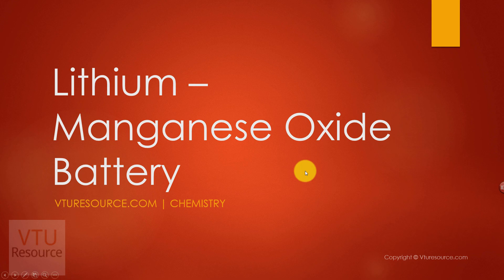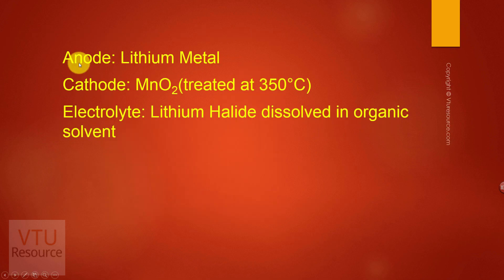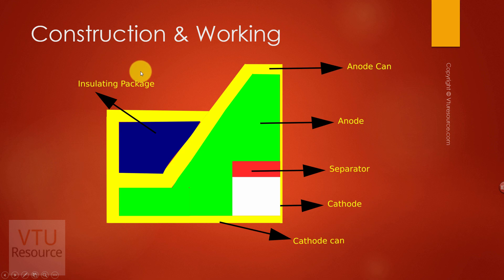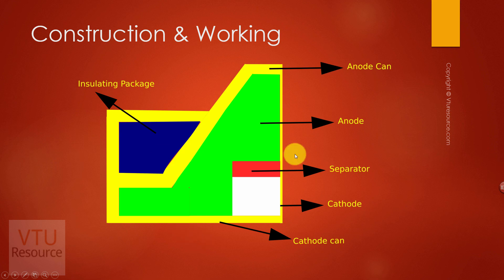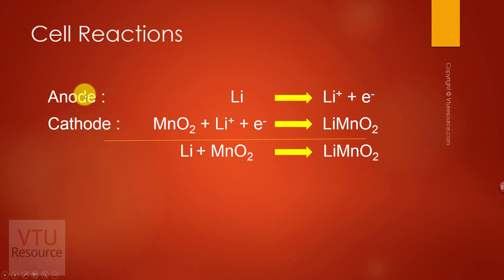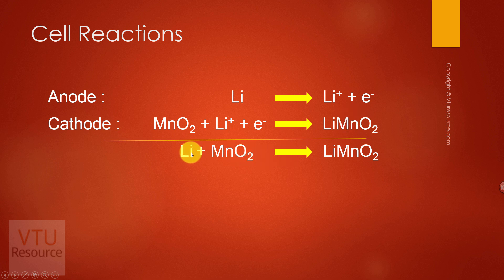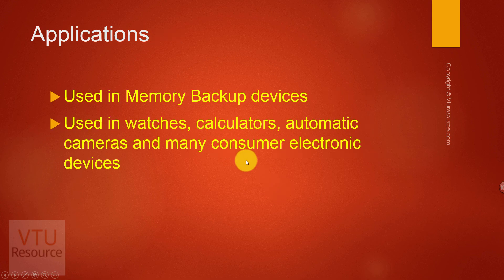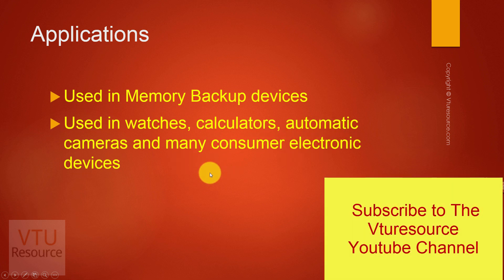Lithium Manganese Oxide Battery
Construction & Working of Lithium Manganese oxide battery (Li/MnO2) with the explanation of anode & cathode reactions.